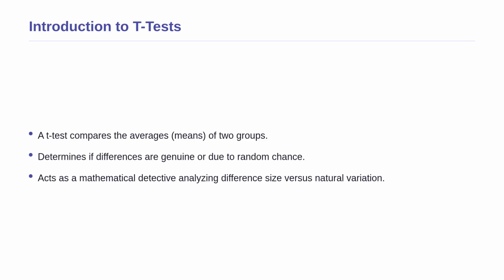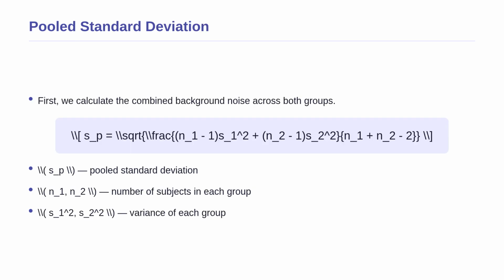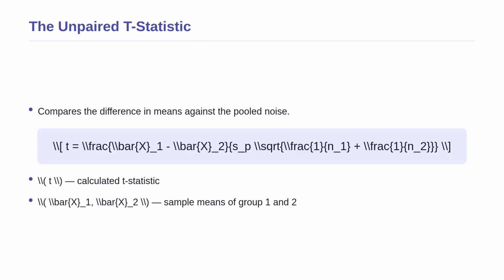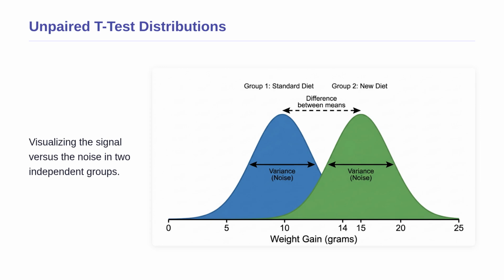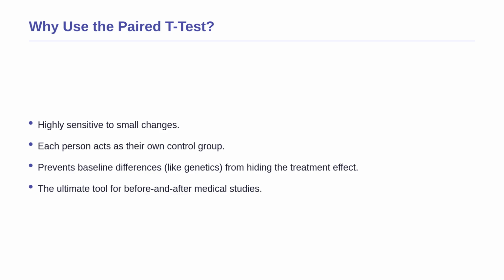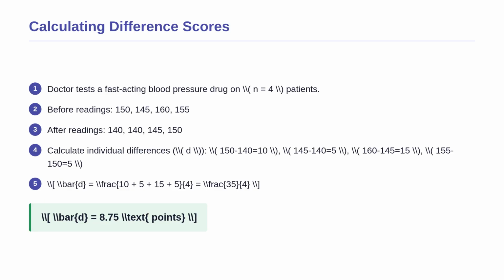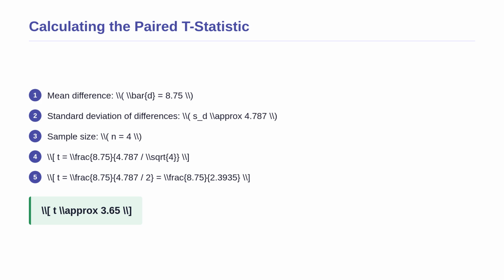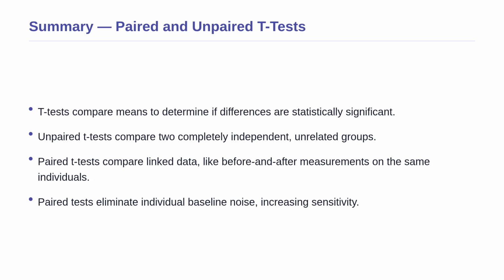Methods in Biostatistics - Paired and Unpaired T-Tests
Video lecture on Paired and Unpaired T-Tests for Methods in Biostatistics.